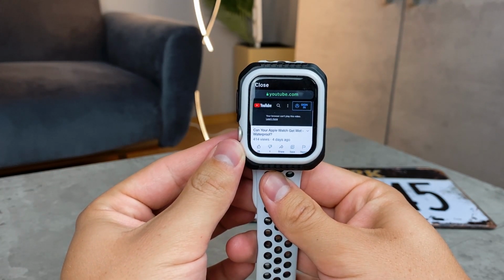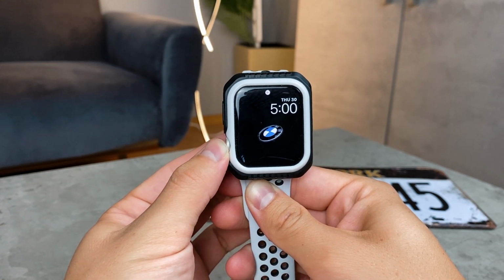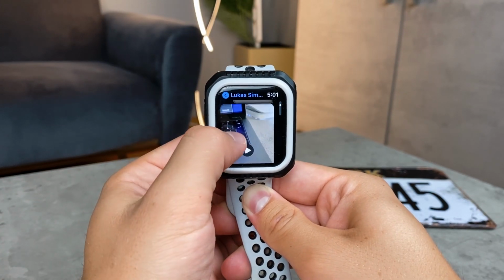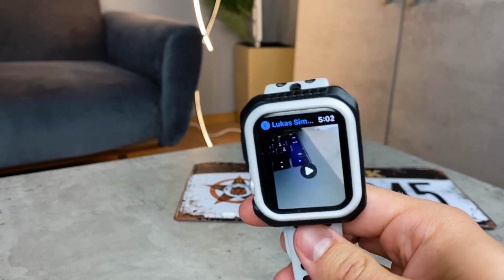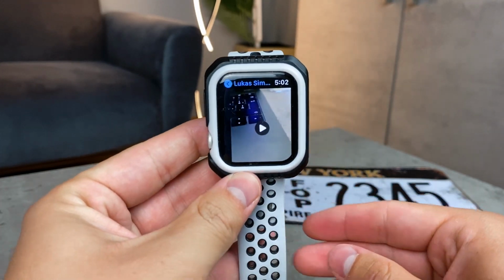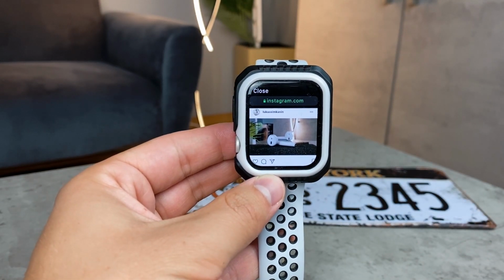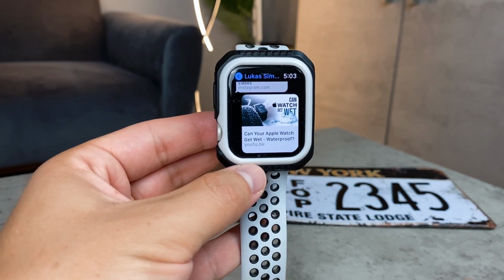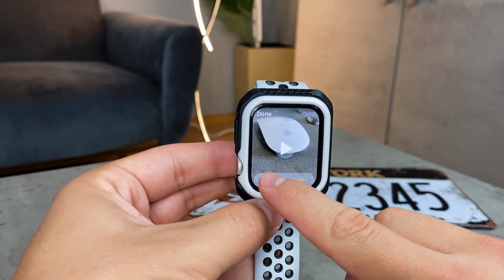Can you Play Video on Apple Watch? (tutorial)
Apple generally doesn't allow us to play videos and it's really difficult to get anything working in terms of video playback but there are some things you can do, everything that I describe in this video, in order to make sure that the Apple Watch will be able to play any video you want.

Hope it does help you.